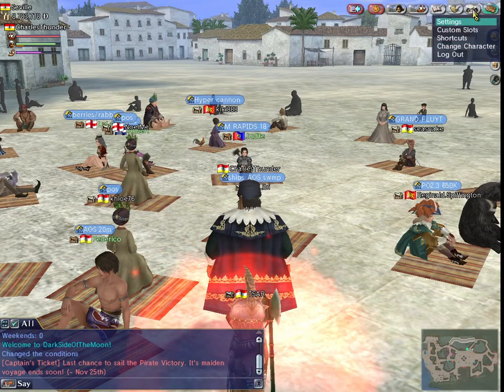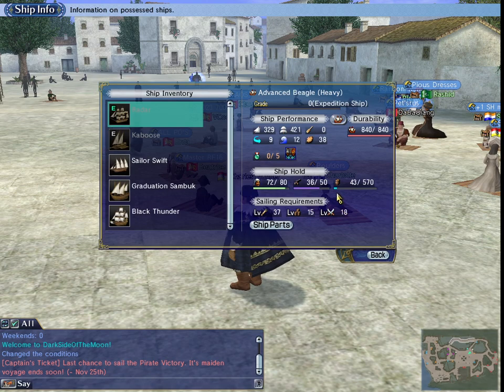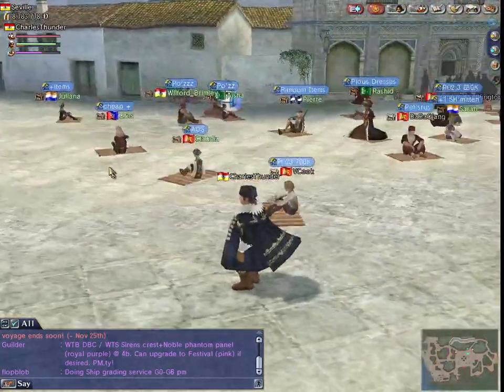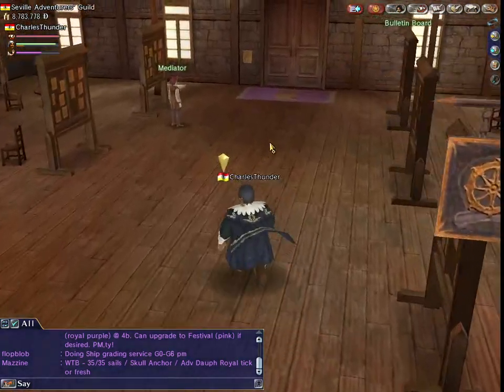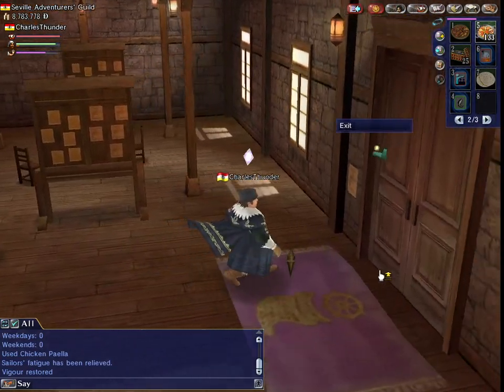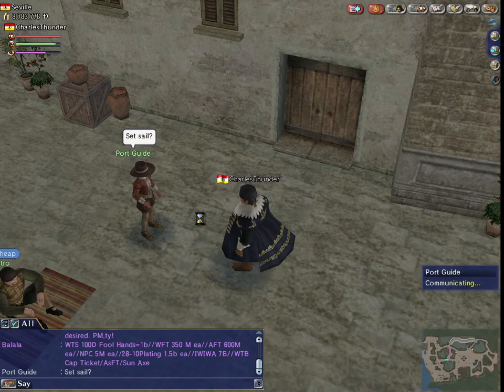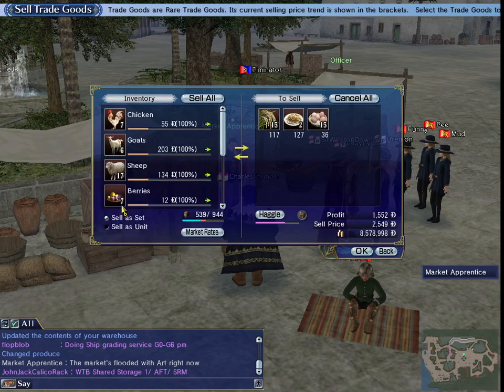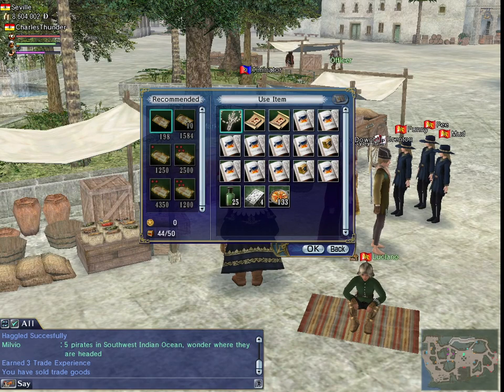Uncharted Waters Online: Update! News about future videos!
A quick update about my current main in Uncharted Waters Online and my plans for future videos. I feel a lets play coming along to show the ropes for newbies to the game.